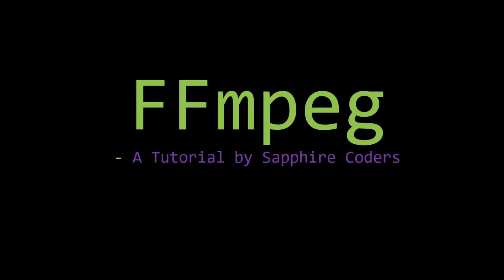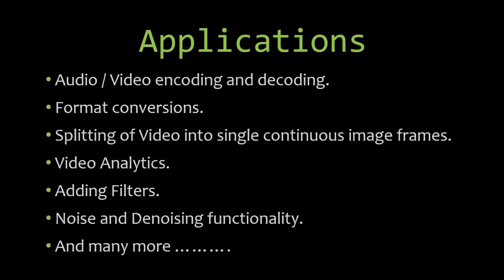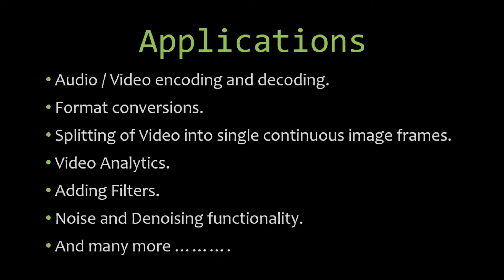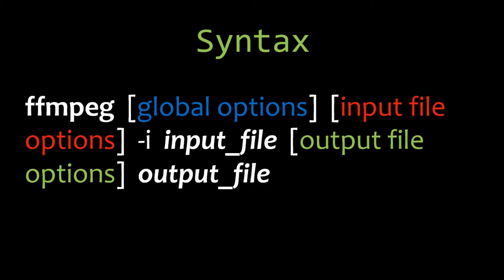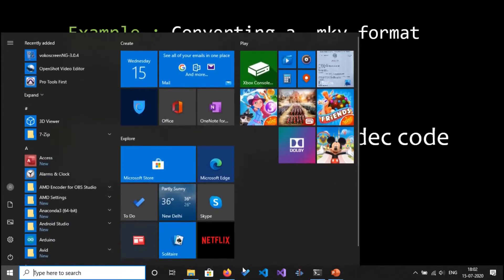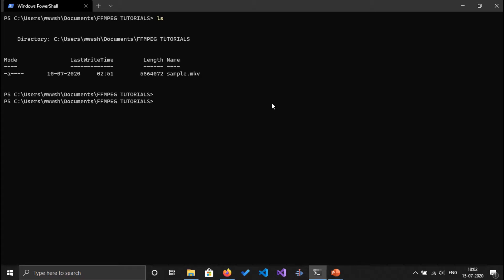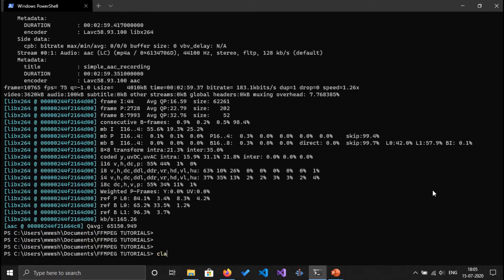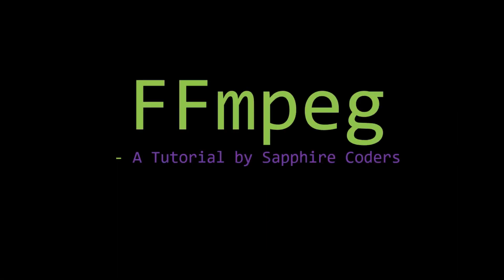FFmpeg Introduction and converting MKV format to MP4 - Tutorial 2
In this tutorial we will looking into FFmpeg introduction and also go hands on  converting a .mkv file format into .mp4 format.